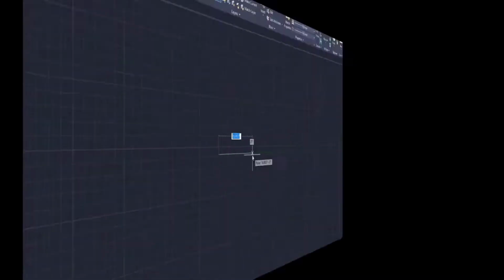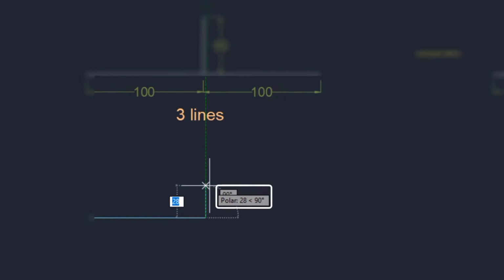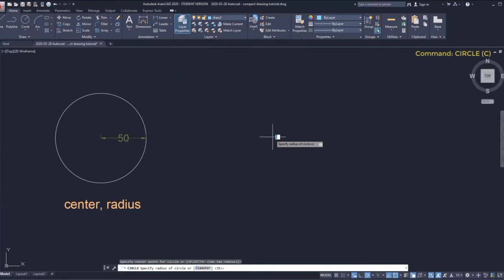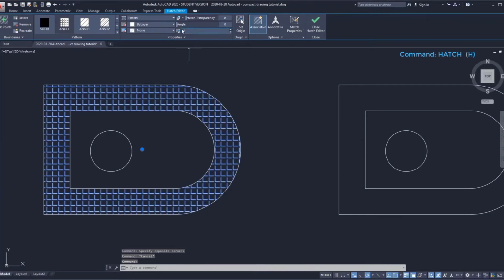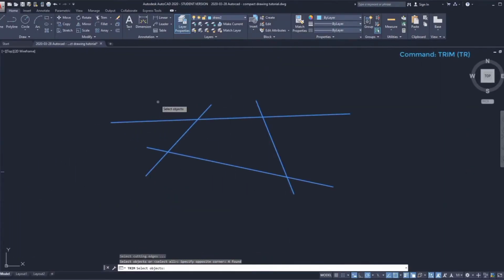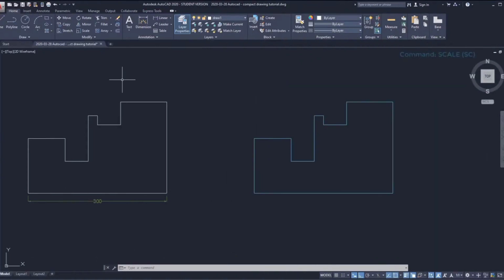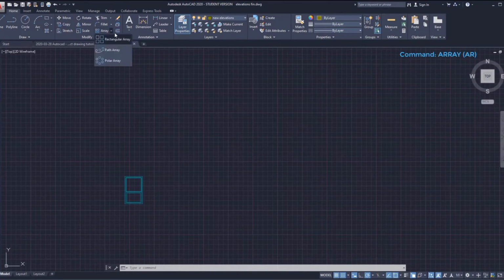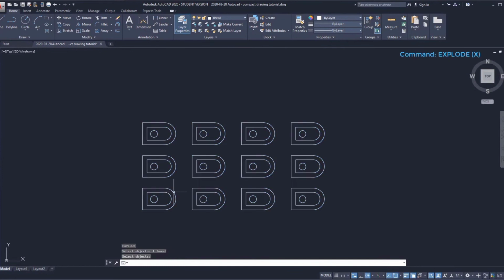Autocad - All Most important Drawing Commands. (Tutorial for beginners in 30 minutes) AutoCAD 2020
📌 Title: Autocad - All Most important Drawing Commands. (Tutorial for beginners in 30 minutes)
📎 Programm: AutoCAD 2020
🔤 Language: english
♻️ Format: mkv | 1080p
🌐 Site: YouTube
🧲 Author's channel: CAD shary official
🔄 Channel Link: shary official